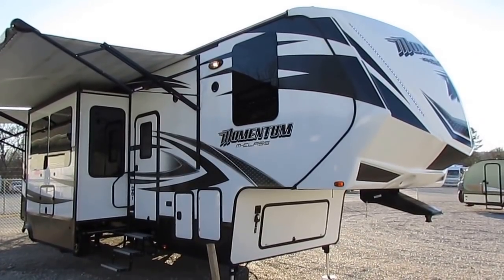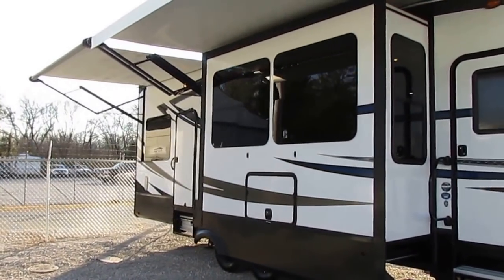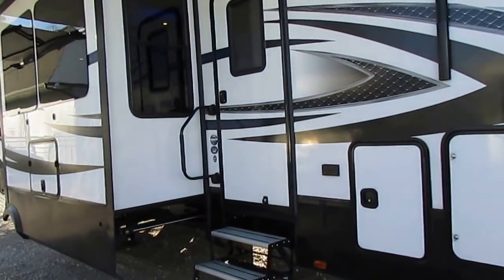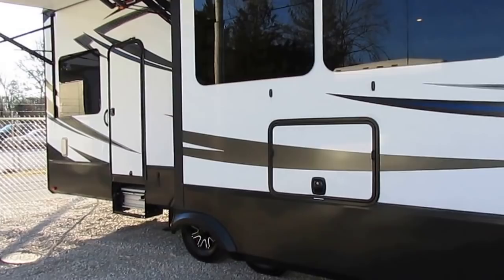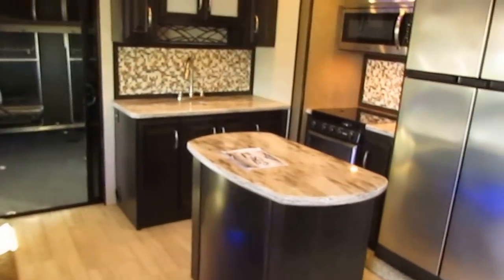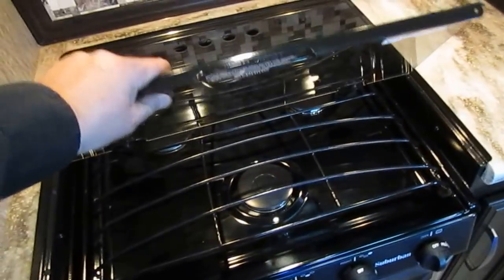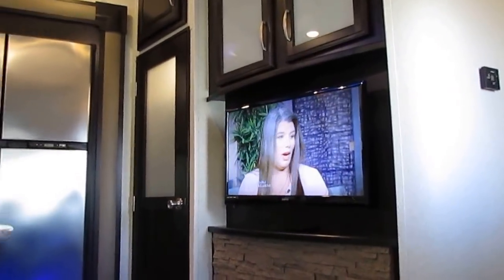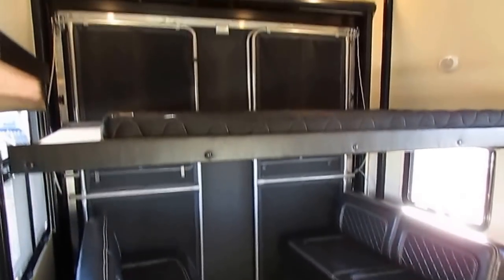SOLD! 2016 Grand Design Momentum M-Class 348M Luxury Toyhauler Fifth Wheel, $100K New, $49,900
We have been waiting to get a hold of one of these for years , Grand design builds one of the highest quality , best insulated (and one of the most expensive new) Toyhauler Fifth Wheel on the market today and are not mass produced like other brands so very few used ones on the market  Cost $100K New and does not appear to have ever been used more than ounce or twice    This 2016  Grand Design M-Class momenum 348M Toyhauler is 38ft. long, 8.5 ft. Widebody and has three power slides Custom ordered from the factory with lots of extra options, 5500 Onan Gasoline Generator (38 Hours), rear ramp door with Screen, back porch kit with rails, crank out rear awning ,  and dove tail  , detachable roof access ladder,  Twin Power patio awning , 6 point Hydraulic Level Up System , Laminated smooth aluminum exterior (looks like fiberglass but much more durable)  , Two entry doors,.Incredible R45 Insulation and heated and enclosed undrbelly (extreme four seasons )  This unit for the option A Haggle Free Price of $59,900  includes a major system inspection by our RV Techs and a 90 day limited nationwide warranty that can be extended very affordably .

    Financing is available with approved credit and down payment  . Nationwide delivery is also available !

    The interior looks like it has never been used   No smoke or pet odors . This RV has a huge 12.5 ft. x 8 ft. garage bay that is separated from the living quarters by a vapor wall and sliding glass locking door  . Has two opposing sfas that make a queen bed and a second queen bed that lowers down from the roof with a push of a switch,  . The middle kitchen / lounge area has a extra long leather  sofa with recliners built in, heat and massage , loft bed with ladder  , HDTV,  . This toy hauler has very nice upgrade cabinets , Twin Ice cold ducted roof air's ,  ducted dsi furnace  , upgrade dsi water heater , 4 Door two way RV refrigerator / freezer , CD stereo, microwave  , double basin stainless sink, The front bedroom has a queen island bed  , Bathroom has  Large glassed in shower with skylight ,  RV toilet ,  and more. This RV sleeps 9 (and with a 12 ft garage bay you have room for several air mattress's if you need to sleep more )  fresh water capacity of 117 gallons and much more Save $40K off the price of a new one and this one is 18 months old

We offer you two options on how to buy this RV . Option A is $59,900 NOW ONLY $49,900 !! which is haggle free / firm (no matter if you pay cash, finance and or trade)  and includes a 90 day nationwide warranty , inspection by our RV Techs , Walk Thru / Demo , starter kit , Free Camping for a year , Temp Tag and more . Option B is buyer declines all services and buys RV as-it sits with no warranty (just like we purchased it)  , no inspection , no walk thru , in which case we can save you some time and money    and will trade off either option  . For a price on option B please contact our sales department   . We offer discount nationwide delivery (we have sold RV's to all 50 states, Canada, Europe, and even Australia so you are never too far away for us to save you money on a pre-owned RV) . We have some great financing with approved credit and down payment . Parkway RV Center also does not charge any doc fee, no prep fee, no tag / title fee, etc. Don't fall for the big RV dealer fee scam. All those Fee's are 100 % dealer profit !!